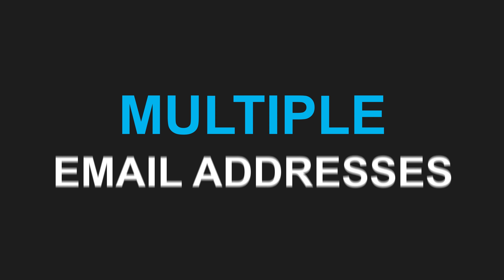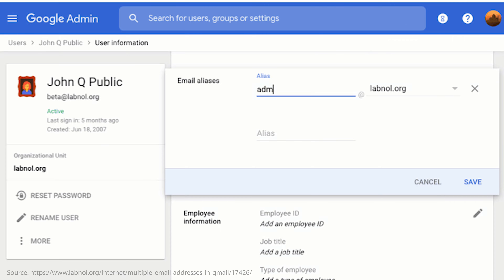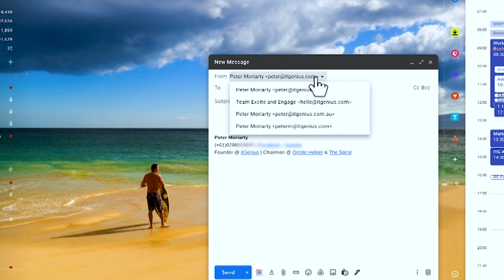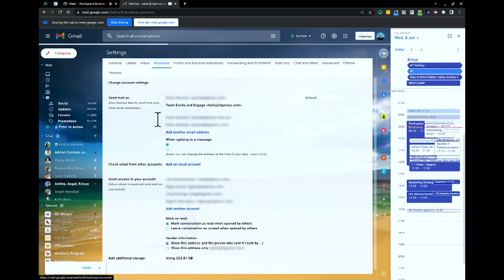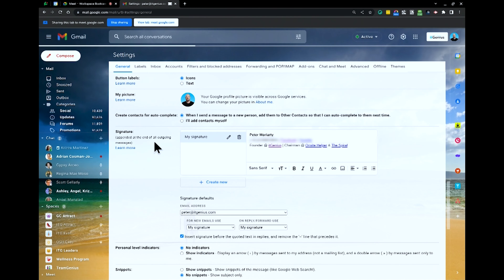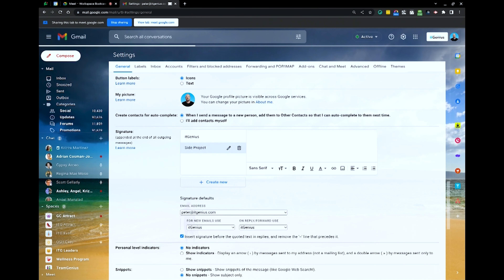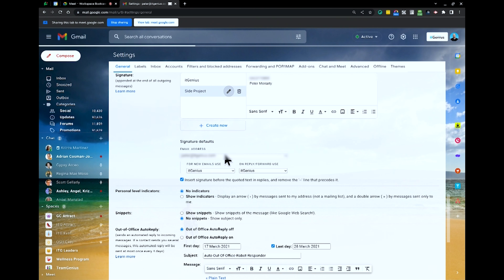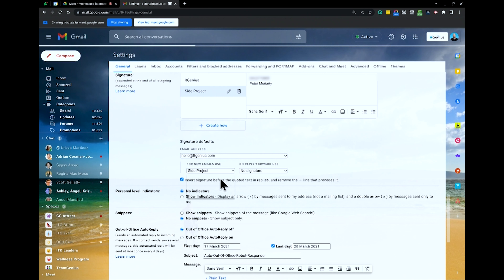Create Multiple Signatures in Gmail | Google Workspace